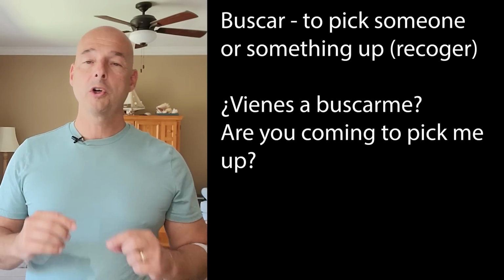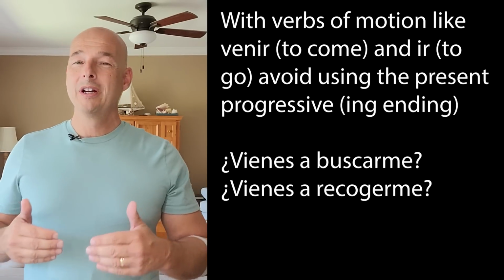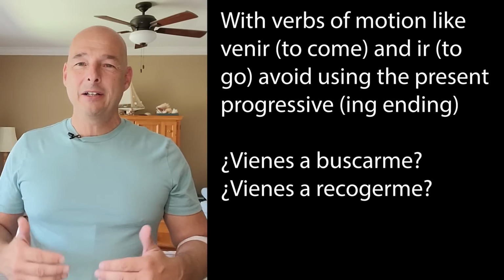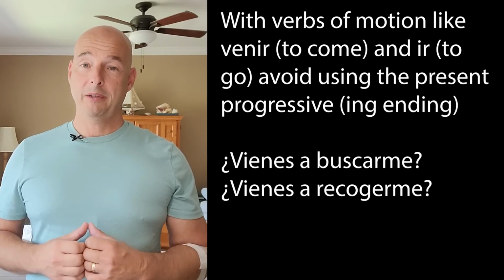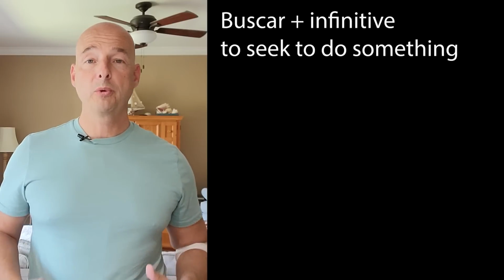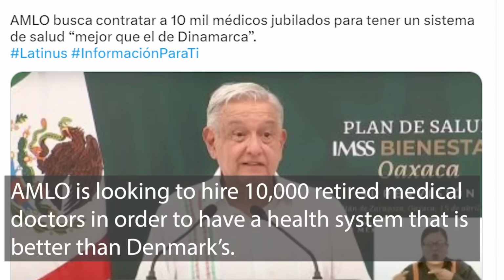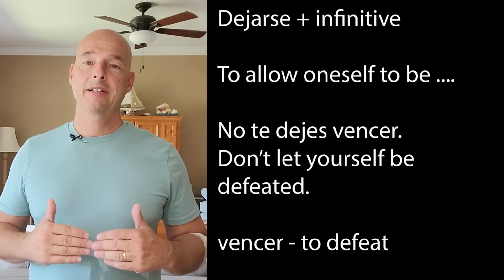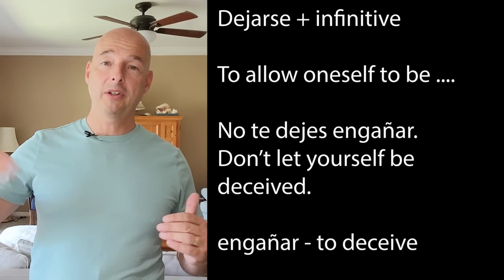Different Ways to Use Buscar, Contar and Dejar